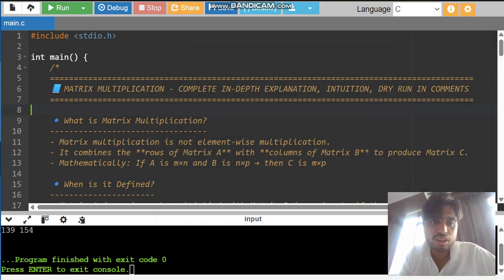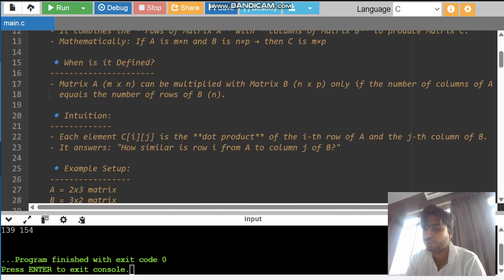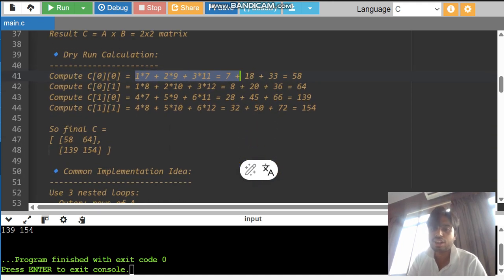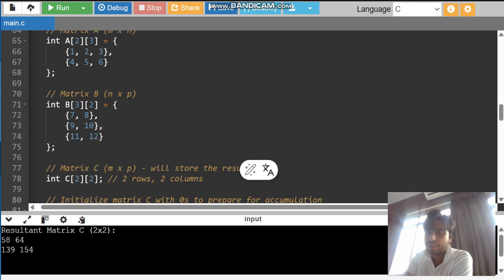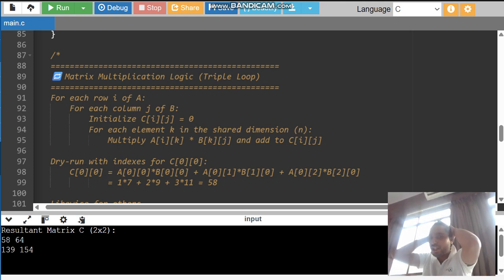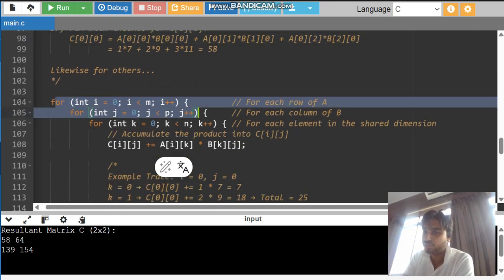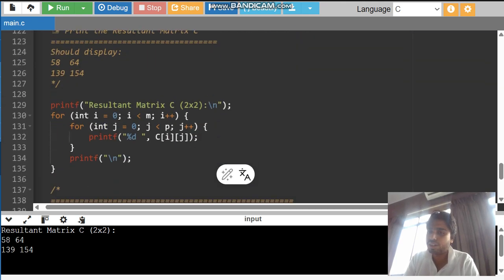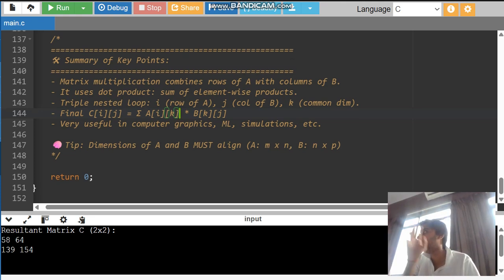Matrix Multiplication in C Programming Tutorial 2025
Want to master Matrix Multiplication in C Programming in 2025? This complete tutorial is designed for beginners, college students, and programming enthusiasts who want to understand the logic, code, and step-by-step implementation of matrix multiplication in C. Whether you’re preparing for university exams, coding interviews, competitive programming, or building your fundamentals for projects, this video will make the concept crystal clear.

Matrix multiplication is one of the most essential operations in computer programming, widely used in data structures, computer graphics, artificial intelligence, machine learning, and scientific computing. In this tutorial, we break down the concept into simple, manageable parts and help you write clean, efficient C programs for both static (fixed-size) and dynamic (user-defined size) matrices.

What you will learn in this video:

Basics of Matrices: Understanding rows, columns, and the rules of multiplication (dimension compatibility).

Step-by-Step Logic for Matrix Multiplication: Nested loops, iterating through rows and columns, and element-by-element computation.

Static vs Dynamic Memory Allocation: Writing programs for fixed-size arrays and using malloc()/calloc() for flexible programs.

C Program Walkthrough: Line-by-line explanation of the complete code for multiplying two matrices, with examples and test cases.

Optimized Approaches: How to reduce time complexity and handle larger matrices efficiently.

Common Errors & Debugging Tips: Avoid segmentation faults, incorrect output, and memory leaks.

Practical Applications: Why matrix multiplication is crucial in programming and real-world systems like 3D modeling, AI, and cryptography.

Hands-On Practice: Try multiple examples and challenge problems to strengthen your understanding.

At Dr. Sourav Sir’s Classes, we help students and professionals learn programming languages like C, C++, Python, Java, and more through interactive online and offline classes. Our C programming tutorials include:

Beginner to Advanced Concepts – From loops and arrays to file handling and data structures.

Live Coding Practice – Solve problems in real-time with expert guidance.

Recorded Backups & Notes – For easy revision and long-term access.

Mock Tests & Assignments – To help you prepare for exams and interviews.

Flexible Learning – Online and Offline both available.

If you’re looking to strengthen your C programming skills and ace your projects, exams, or coding interviews, join our specialized programming batches today. or call to get started and take your coding skills to the next level.